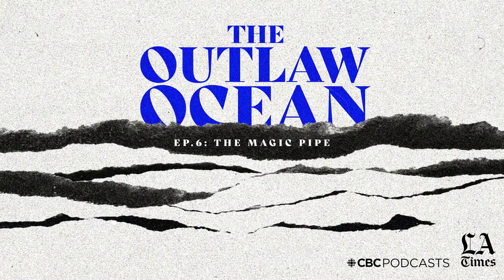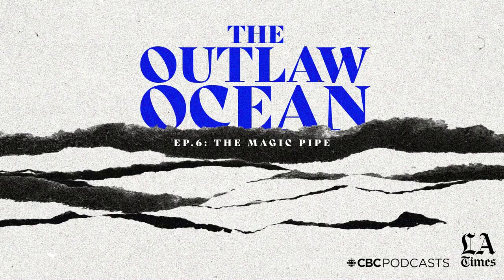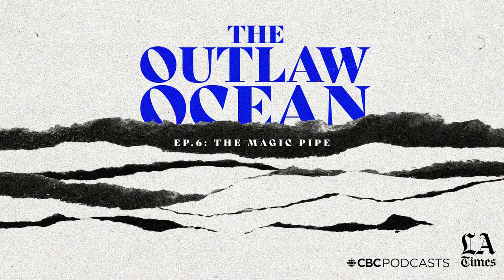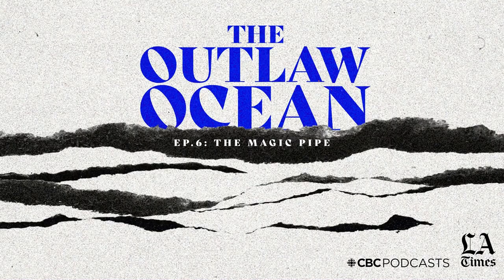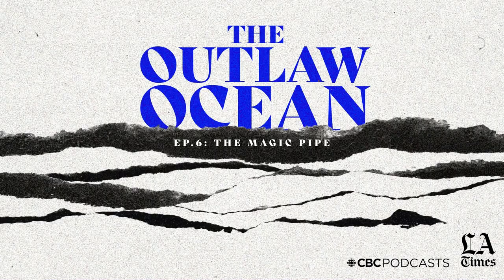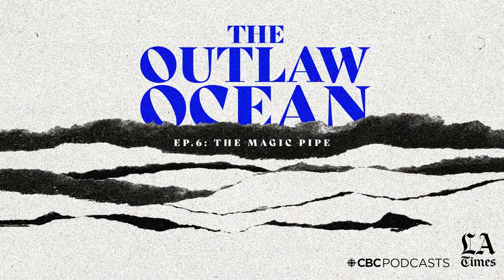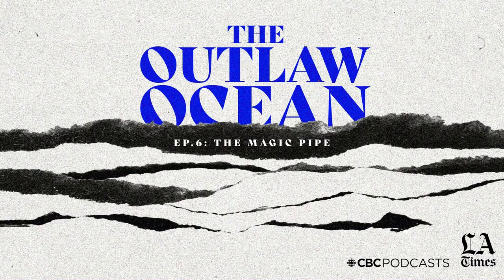The Outlaw Ocean E6: The Magic Pipe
When a ship inadvertently spills oil, it’s big news. But every three years, ships intentionally dump more oil than the Exxon Valdez, and BP spills combined. This episode highlights a vexing and woefully under-discussed problem. It is made possible by corrupt ship captains who use a so-called “Magic Pipe” that dumps oil discreetly under the water line rather than disposing of it on land as legally required.

To learn about this problem, the episode tells the story of Carnival’s Caribbean Princess cruise ship, which used such a pipe and was caught, convicted and hit with the biggest fine in history. This case is set in a broader context of other forms of at-sea dumping, such as plastic pollution, and highlights how the sea has long — and perilously — been viewed as a bottomless trash can.

Guest Interviews:
Annie Leonard, CEO of Greenpeace, creator of “The Story of Plastic”
Richard Udell, DOJ Prosecutor on the Caribbean Princess Case

About The Outlaw Ocean: The high seas are beyond the reach of international law – and beyond the beat of most reporters. But Pulitzer-Prize-winner and former New York Times journalist, Ian Urbina, has sailed into uncharted territories. Urbina sets out on a years-long quest to investigate murder at sea, modern slave labour, environmental crimes and quixotic adventurers. Part travelog, part true-crime thriller, this 7-part series takes listeners to places where the laws of the land no longer exist.

The Outlaw Ocean is reported and hosted by Ian Urbina. Written and produced by Ryan Ffrench. Editing and sound design by Michael Ward. Sound recording by Tony Fowler. The associate producer is Margaret Parsons. Additional production by Joe Galvin, and Marcella Boehler.

This episode features music by: Kodomo, Stoneface & Terminal, Antarctic Wastelands, Appleblim, Earthen Sea, DRWN., Solar Heavy, Bokki, Himuro Yoshiteru, Patricia Spero, Machinefabriek, Sjors Mans, Marco Faraone, and Melorman.

The music in the series comes from The Outlaw Ocean Music Project. Their music is available wherever you stream music, and on The Outlaw Ocean Music Project

Additional music by Scott Coatsworth, Bret Brady, Matthew Stevens, Gammatone, and Fábio Nascimento.